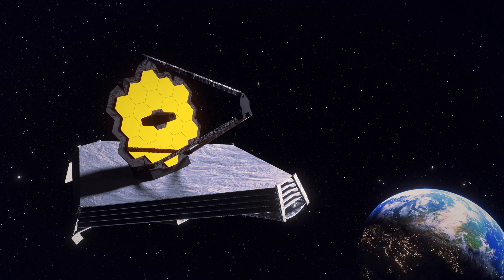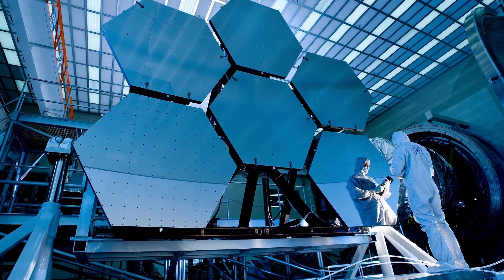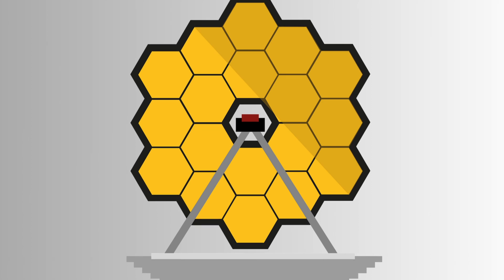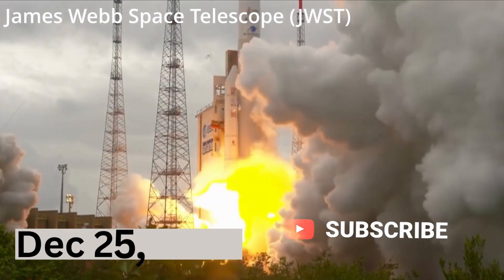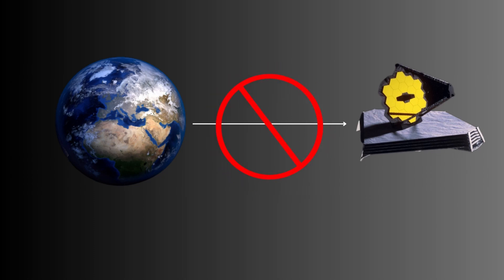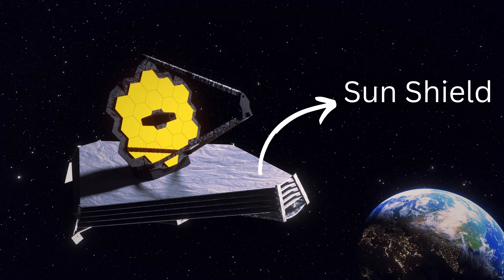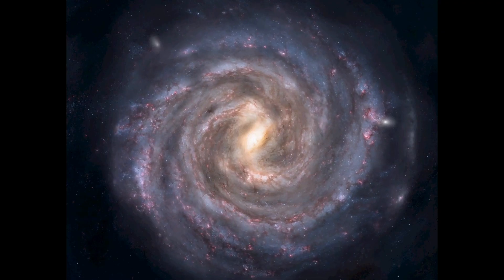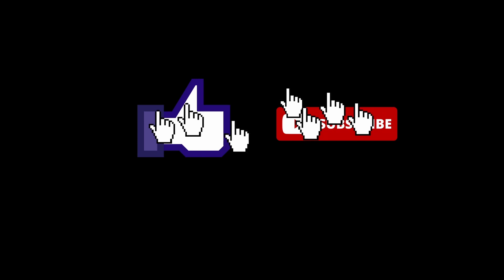Top 10 facts about the James Webb Space Telescope!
Welcome to an awe-inspiring journey through the cosmos! In this captivating video, we explore the incredible James Webb Space Telescope, a marvel of modern space exploration. Join us as we uncover ten mind-blowing facts about the Webb telescope that will leave you in awe.

0:00 Infrared Telescope
Fact #1: Discover how the James Webb Space Telescope is not just an ordinary telescope, but an extraordinary infrared telescope. It unveils the hidden secrets of the universe by detecting invisible infrared light.

0:28 18 Golden Mirrors
Fact #2: Feast your eyes on the 18 hexagonal golden mirrors of the Webb telescope, which work in unison to capture breathtaking images and collect invaluable data from the depths of space.

0:59 The Webb Unfolds in Space
Fact #3: Watch as the Webb telescope unfolds like a cosmic origami in space, revealing its colossal sunshield that protects it from the Sun's scorching heat, maintaining a frigid temperature of -387 degrees Fahrenheit (-233 degrees Celsius).

1:32 The Webb going back in time
Fact #4: Prepare to be amazed as the Webb telescope peeks billions of years back in time, allowing us to witness the birth of galaxies and the formation of stars – truly unlocking the secrets of the universe's ancient history.

1:59 Life beyond Earth
Fact #5: Dive into the captivating question of whether there is life beyond Earth. Discover how the Webb telescope can potentially detect signs of life by analyzing the atmospheres of exoplanets – those intriguing planets orbiting distant stars.

2:24 James Webb Launch
Fact #6: Learn about the remarkable launch of the James Webb Space Telescope from the European spaceport in French Guiana, where it embarked on its extraordinary space odyssey aboard the powerful Ariane 5 rocket.

3:01 After the Launch (The Webb's Journey)
Fact #7: Embark on the Webb telescope's mesmerizing journey to its final destination – the second Lagrange point, located approximately 1.5 million kilometers (nearly 1 million miles) away from Earth.

3:52 James Webb at It's final destination
Fact #8: Witness the intricate deployment process as the Webb telescope's sunshield gracefully unfurls, its mirror segments align, and its powerful scientific instruments come online, creating a cosmic ballet of precision.

4:35 James Webb's NIRspec
Fact #9: Delve into the inner workings of the Near Infrared Spectrograph (NIRSpec) – one of the Webb telescope's incredible instruments that breaks down light into its component colors, revealing the chemical composition of celestial objects.

5:00 James Webb's memory
Fact #10: Explore how the Webb telescope stores its valuable data onboard and transmits it back to Earth, where scientists meticulously analyze the information, uncovering the mysteries of the cosmos.

5:22 outro (The End)
Prepare to be captivated by the James Webb Space Telescope and its groundbreaking mission. Join us on this epic cosmic adventure and witness the future of space exploration.